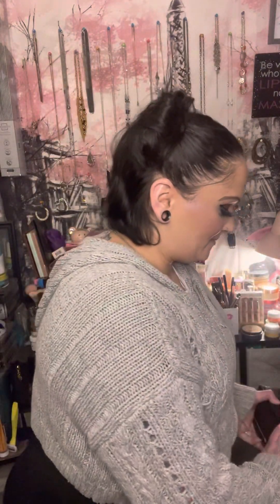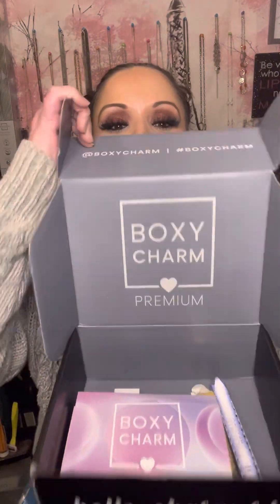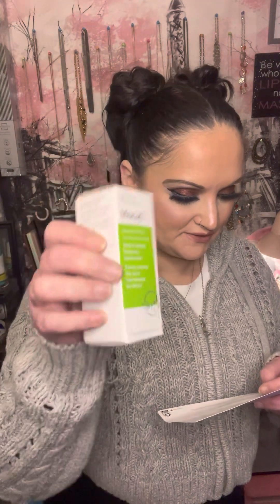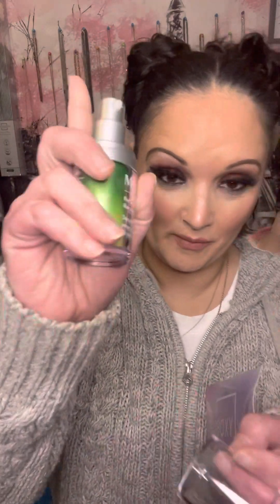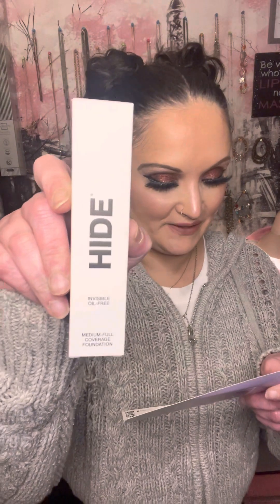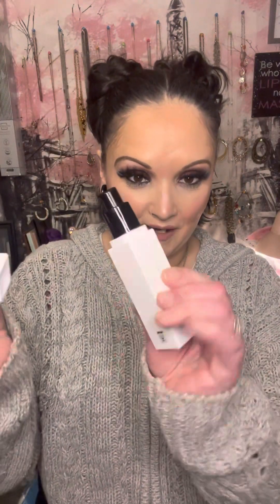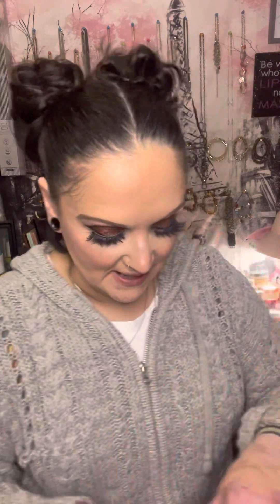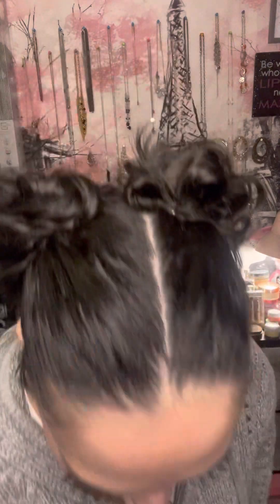BoxyCharm Premium unboxing January 2023.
Come watch as I unboxed the premium box for Boxycharm, January 2023. Inside the Boxycharm Premium box you are guaranteed six items that are full size every month, and you can customize two items on choice day if you choose to do so this video is to show you what I received, and show you what you could possibly receive if you were to sign up for Boxycharm as well.

On my face today I am wearing the Anastasia. Beverly Hills rose metals palette! anastasiabeverlyhills @AnastasiaBeverlyHills ever since I got this pallet I haven’t been able to put it down! It’s going in my top pallets I’ve ever owned!

As always, thank you so much for looking 🙏🏻
Thank you for being a part of 🌺🌸🍀💙💚
     Much Love💚